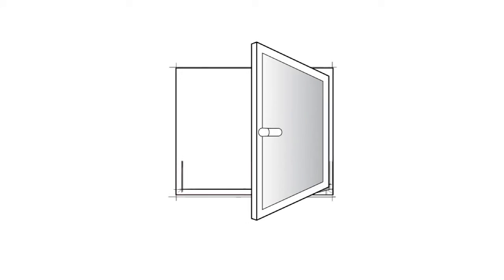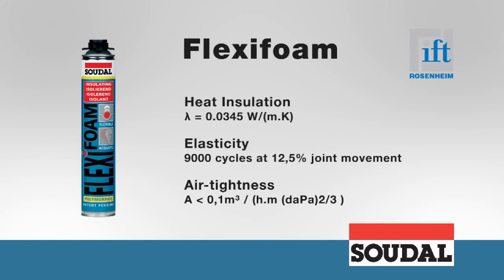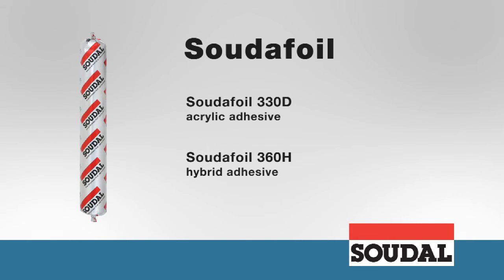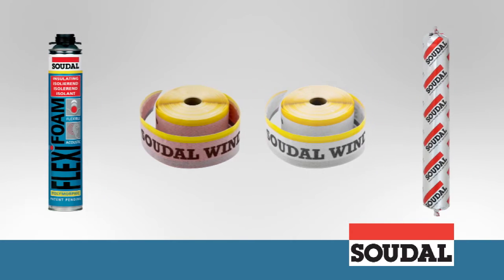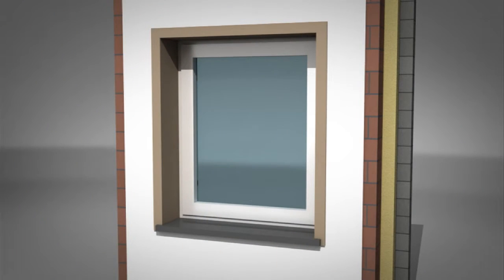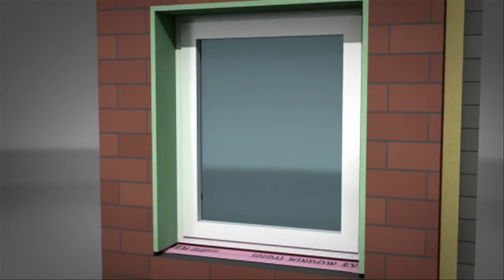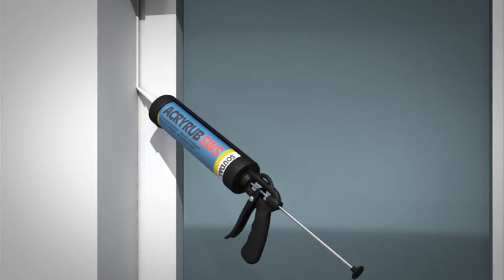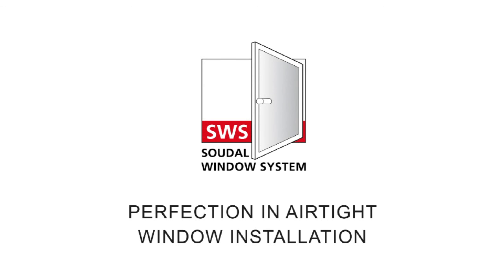Soudal Window System | Professional window joint sealing system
Soudal Window System:
The Professional Window connection system. SWS is a balanced combination of existing and new products to seal connection between window frames and building structure.
Window installation according to EPB.

Soudal Window System offers a solution for the increasingly stringent expectations and requirements regarding the energy performance of buildings, by combining (certified) high-quality products for a long-lasting, well insulated, airtight and weatherproof seal around window & door connections. Through its diversity in products (sealants, PU-foams, pre-compressed tapes, (liquid) membranes and self-adhesive tapes) SWS can always offer the right combination and solution regardless of the building or installation method!